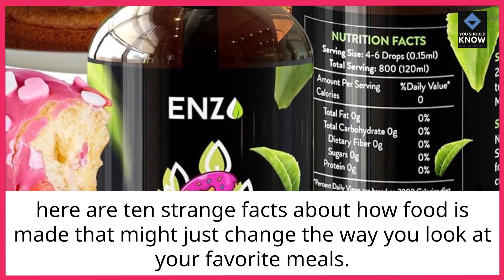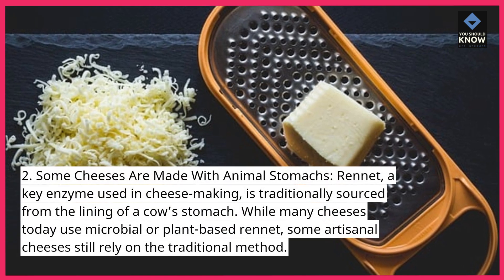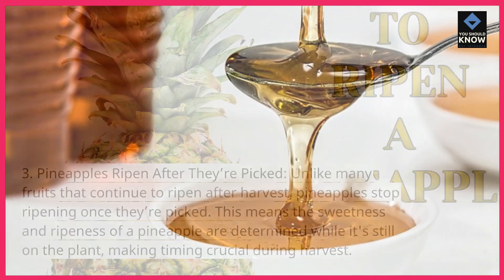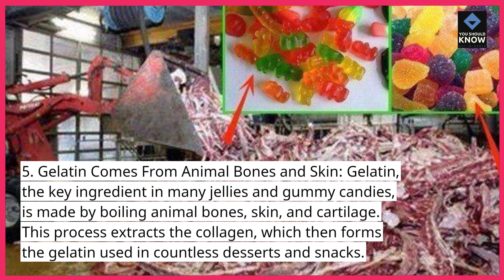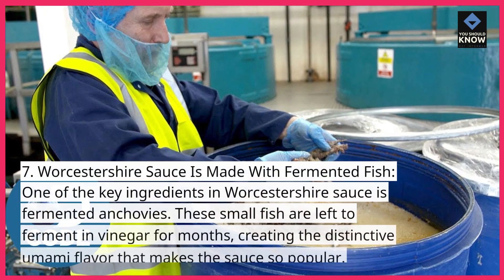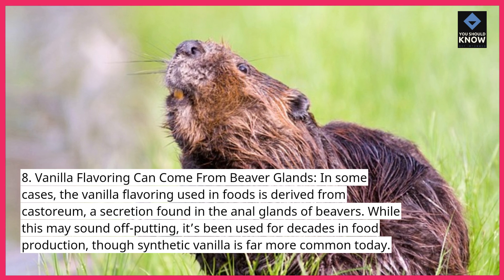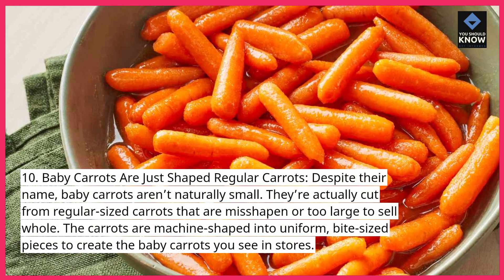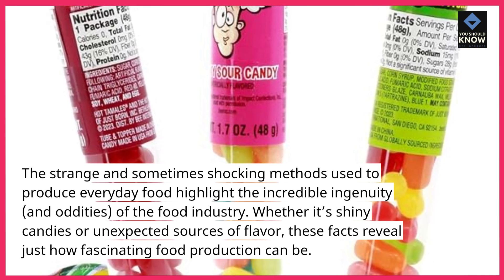Top 10 Strange Facts About How Food is Made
Ever wonder how food is made? These top 10 strange facts about food production will make you think twice about what’s on your plate!